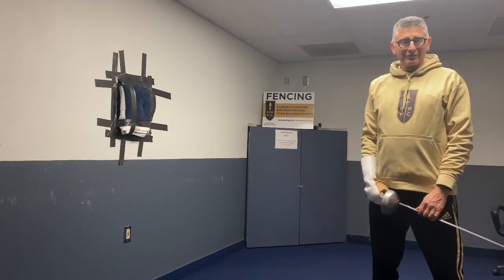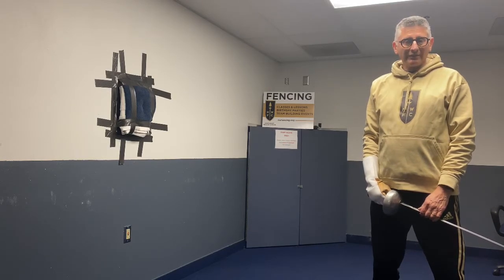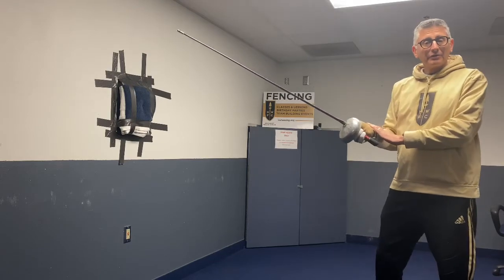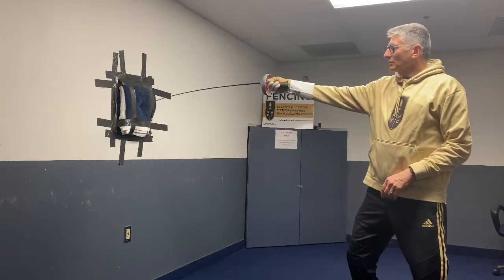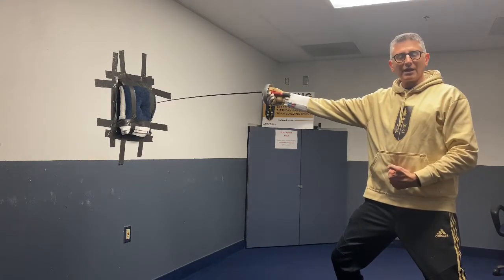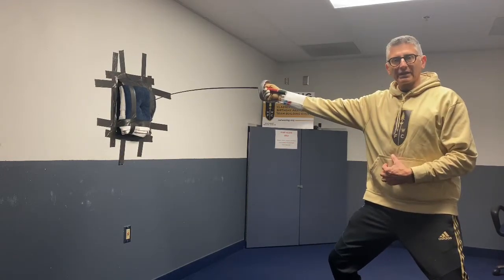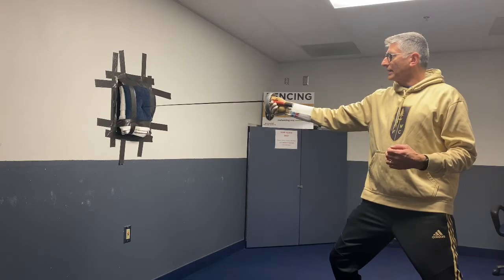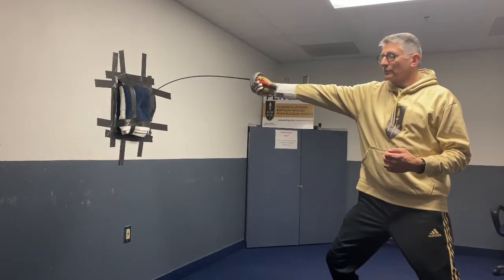NWFC Challenge #19 | Drills with Coach Michael (Setting the Point on Target)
Coach Michael McTigue has another drill: setting the point on the target.
We encourage all fencers to participate and then invite friends from near and far to join us. Keep practicing!